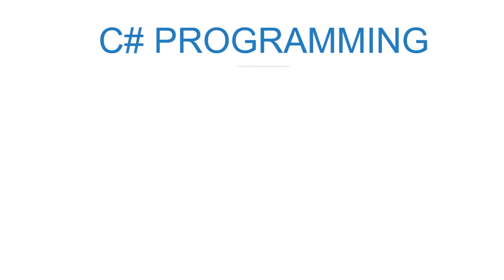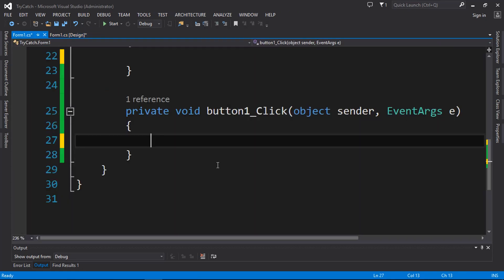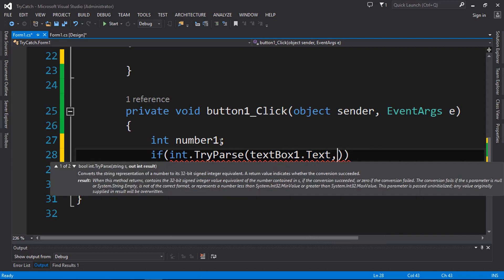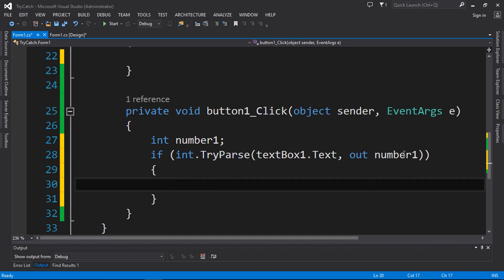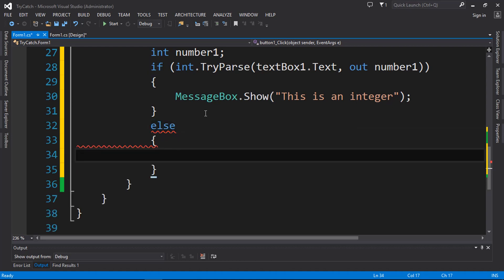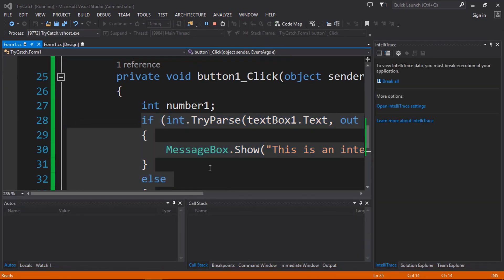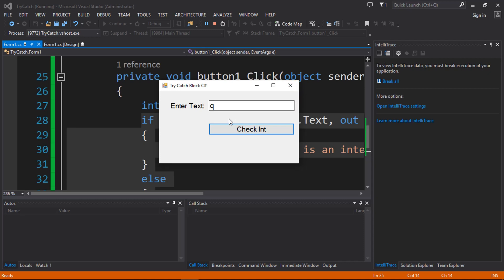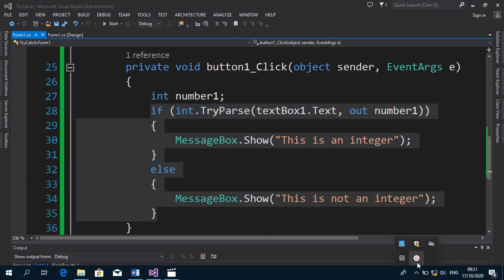Checking if user input data type in c#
Checks the data type of data entered in a text box if it's a string or an integer